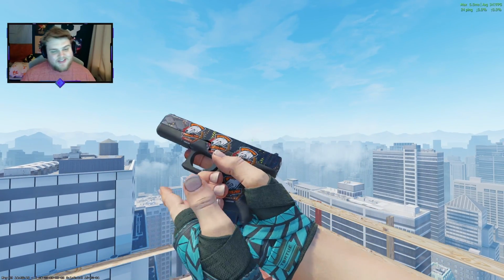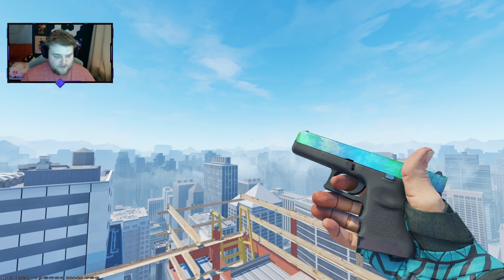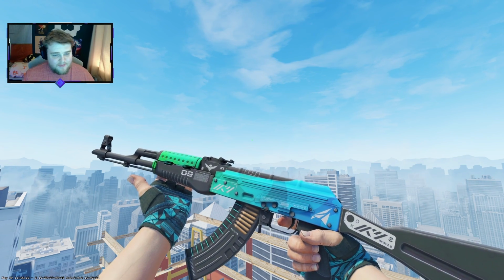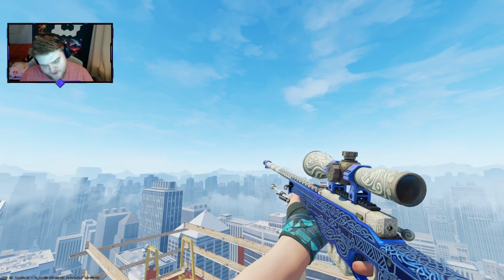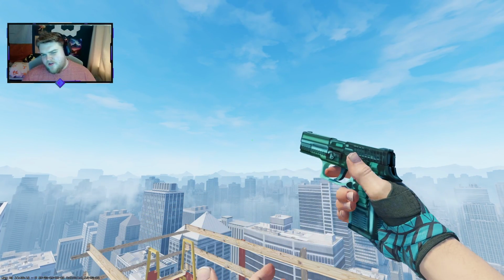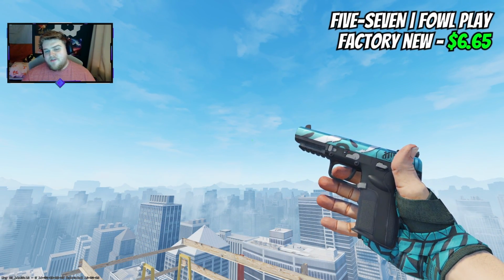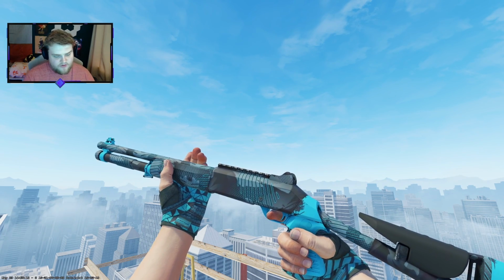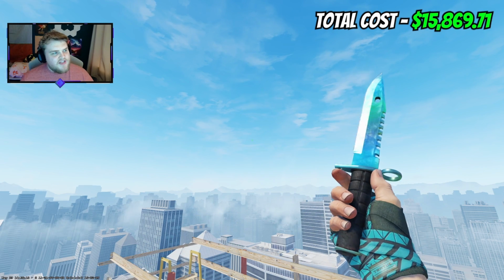The ULTIMATE Cyan CS2 INVENTORY! The Best Cyan Skins, Knives & Gloves in Counter-Strike 2! (2024)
Buy and sell your CS2 Skins easily and securely.

Today we look at building the Ultimate Cyan Loadout in Counter-Strike 2 with no budget restraints, and it's honestly pretty insane!

Let me know which craft was your favorite?

Ranking Every

Today's video: The ULTIMATE Cyan CS2 INVENTORY! The Best Cyan Skins, Knives & Gloves in Counter-Strike 2! (2024)